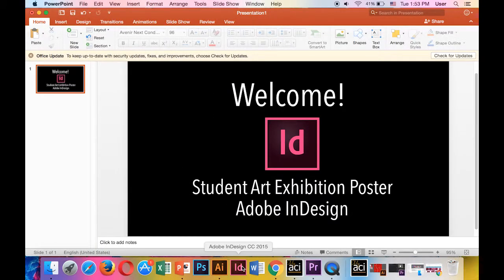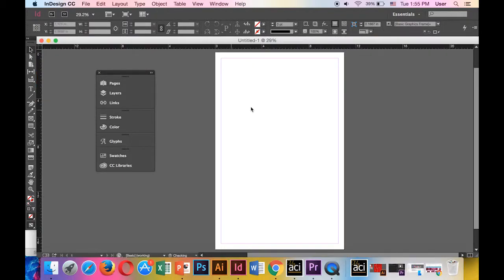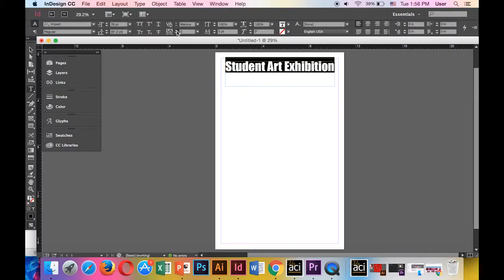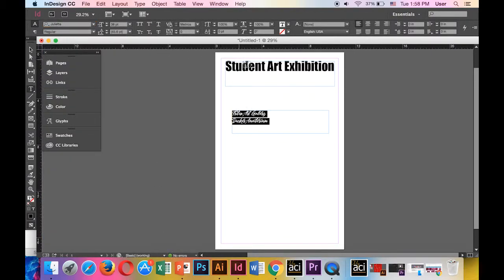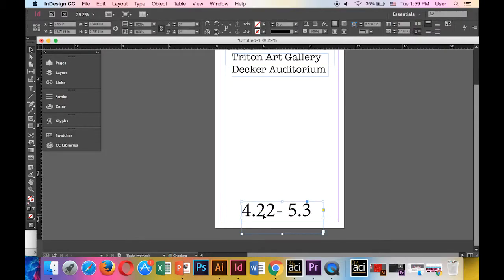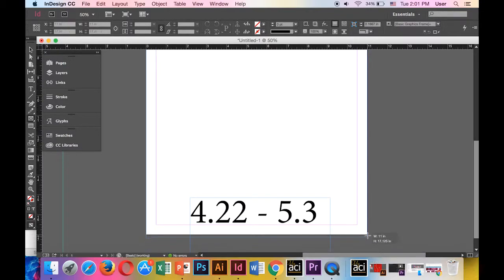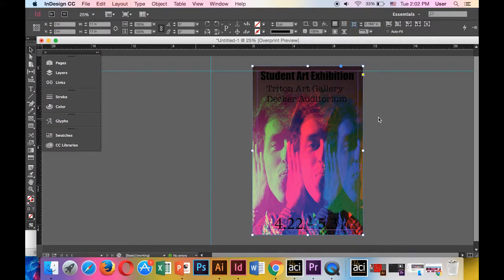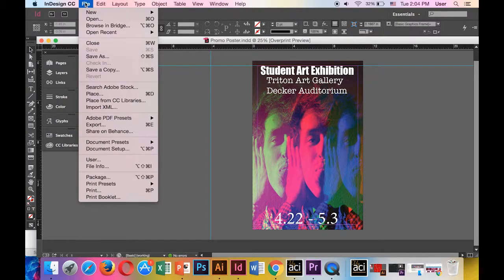Adobe InDesign Demo Promo Poster